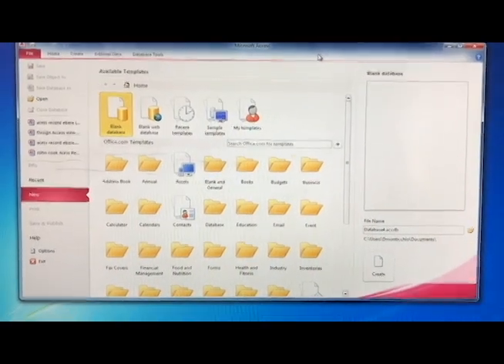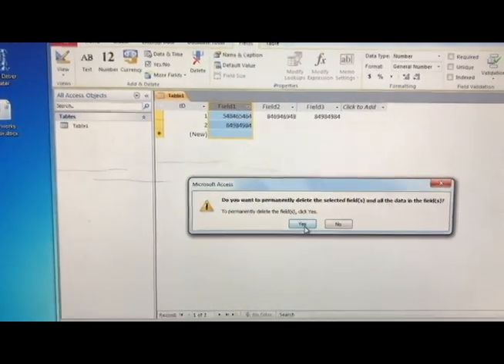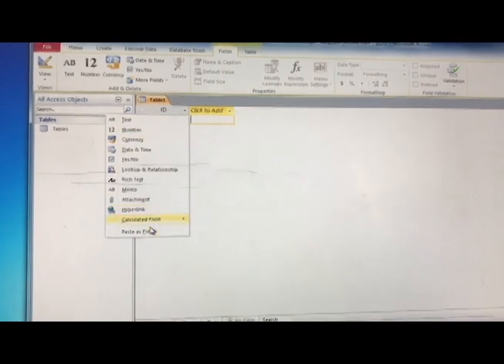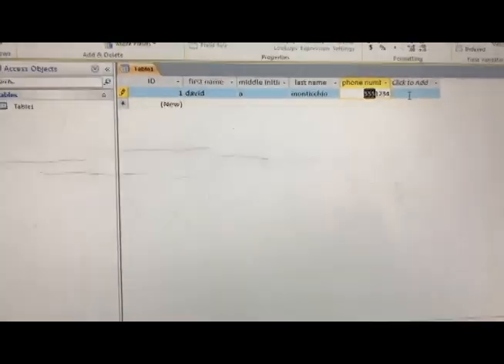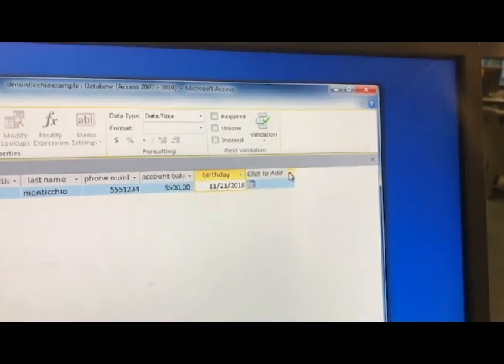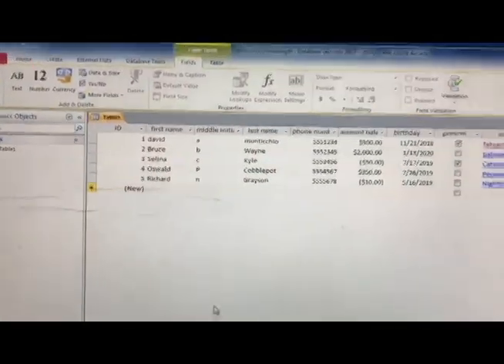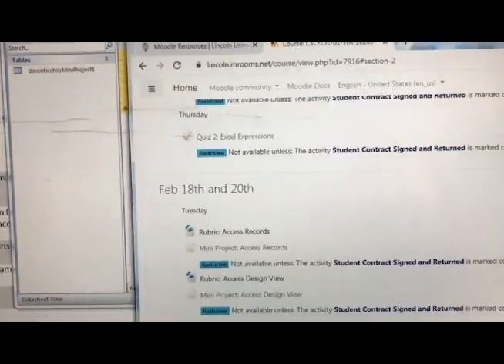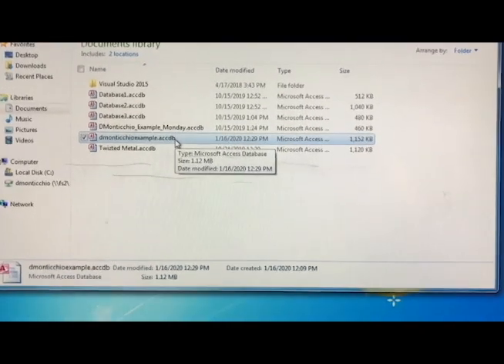CSC151 Week08 Lecture1